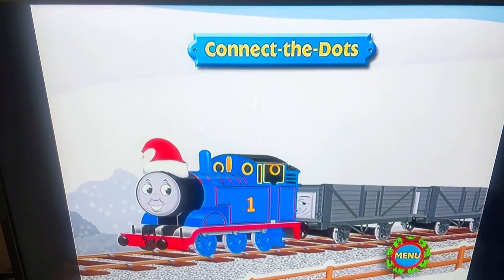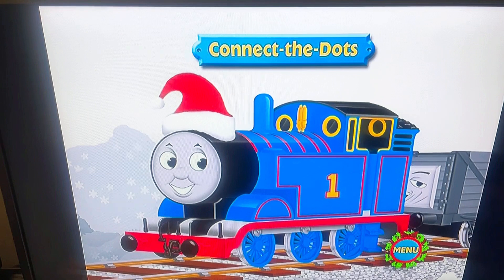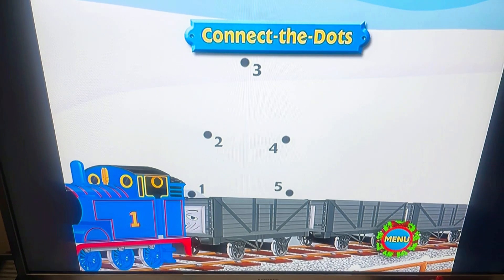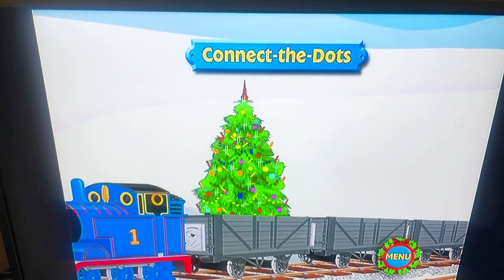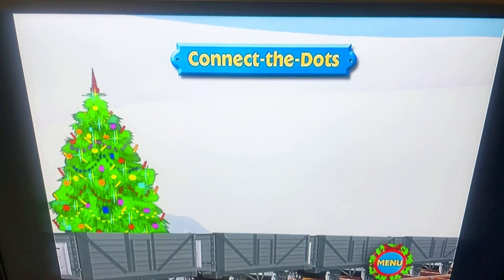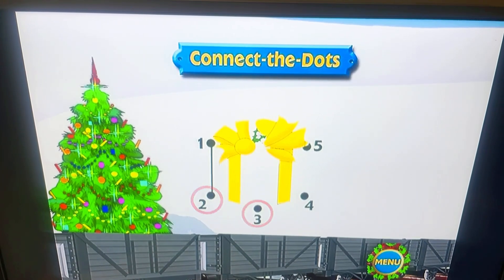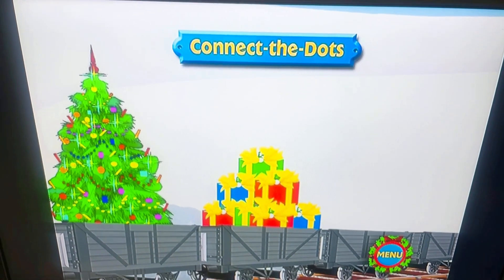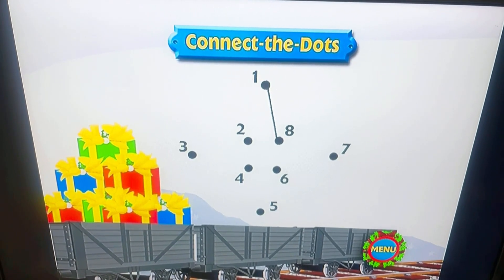Connect The Dots Christmas Game (Thomas And Friends)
Taken from Ultimate Christmas 2007 disc.

Sorry for clicking the menu by accident because my remote arrow buttons are acting up.